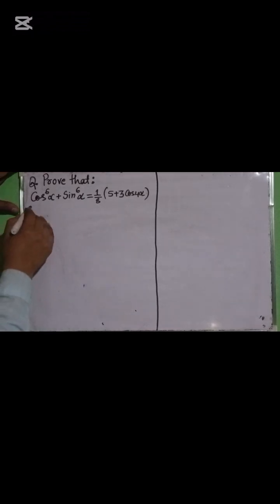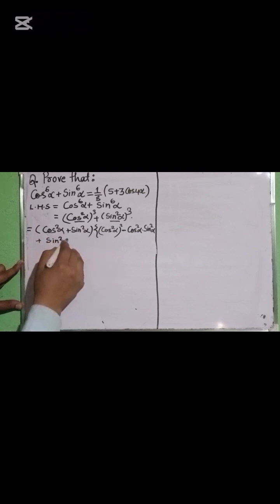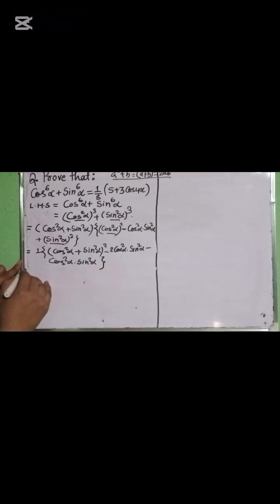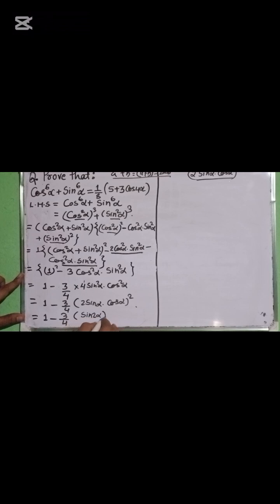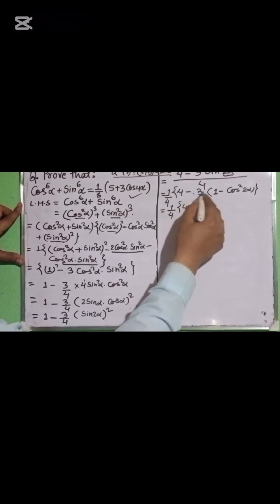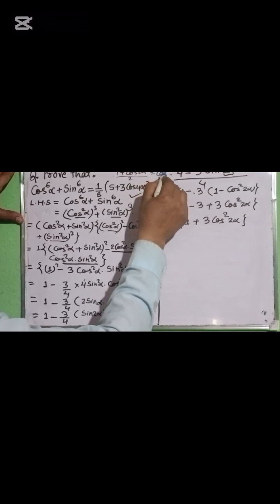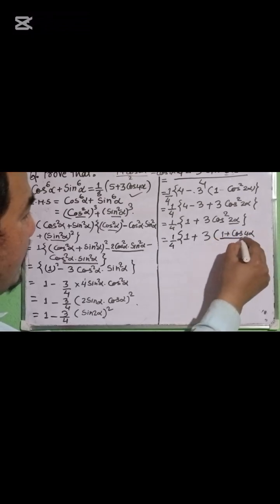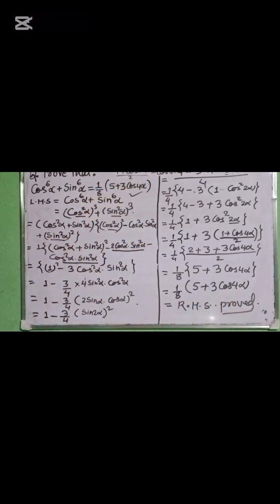Prove that :Cos^6 α+ Sin^6α = 1/8 ( 5+3Cos4α)